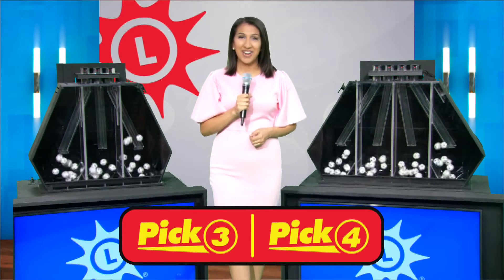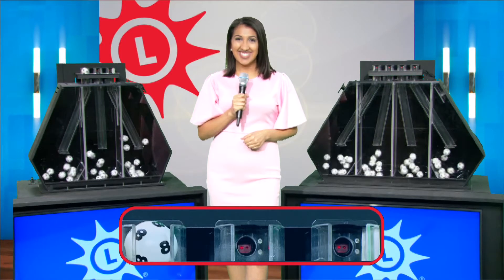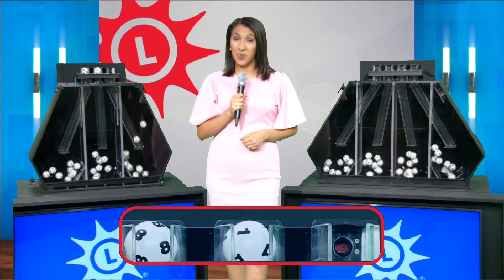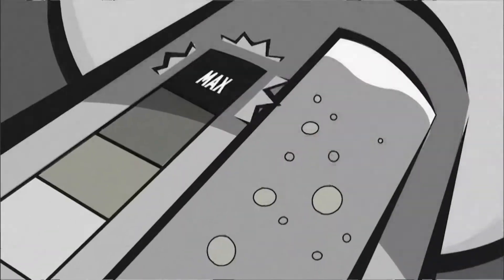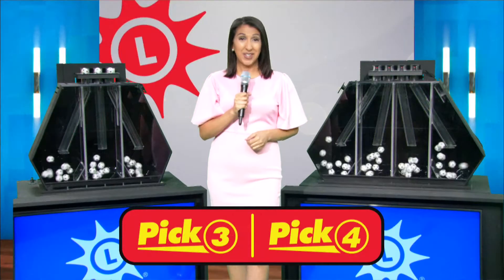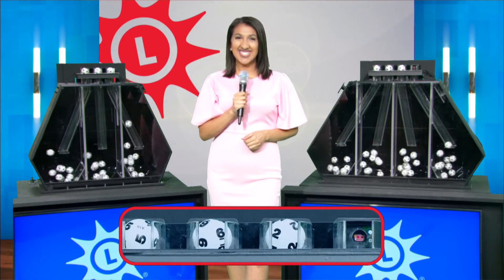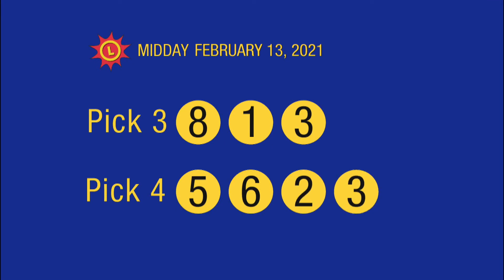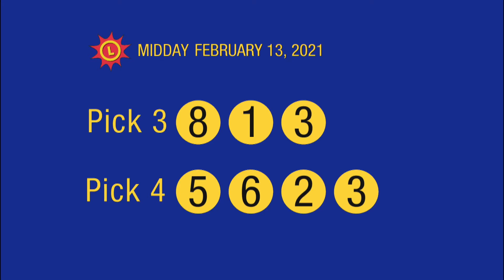2_13_21 - Midday